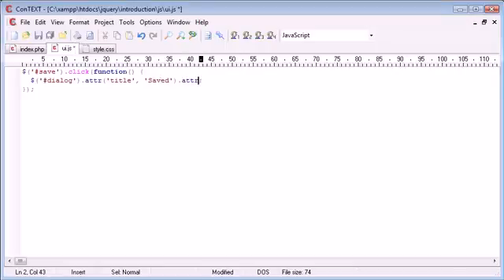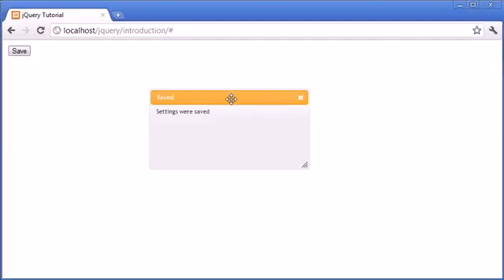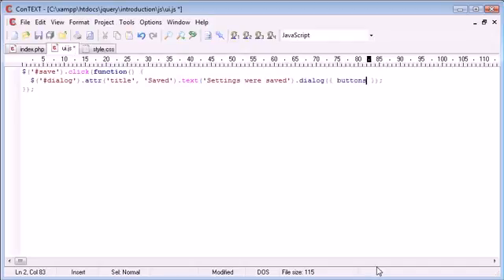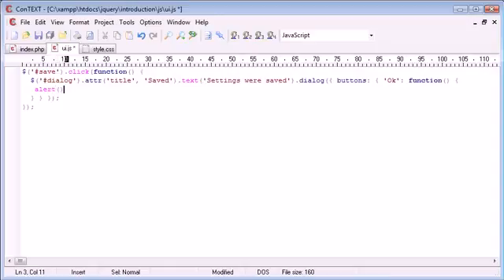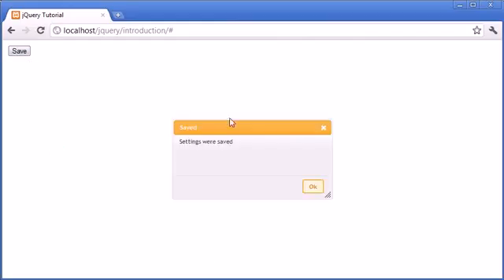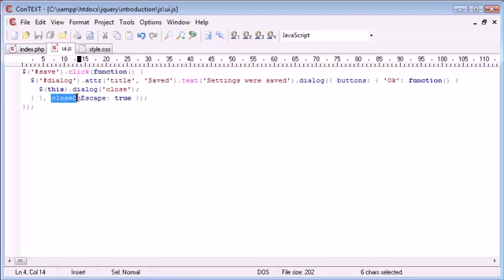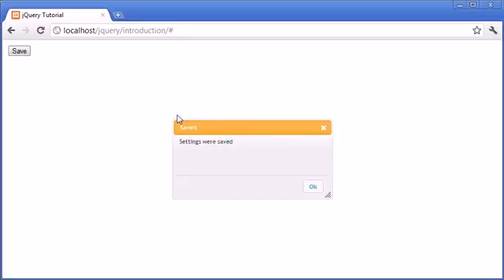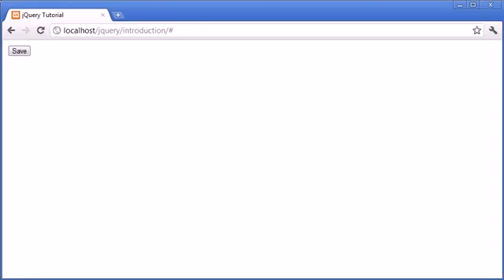jQuery Tutorial 157 Dialog